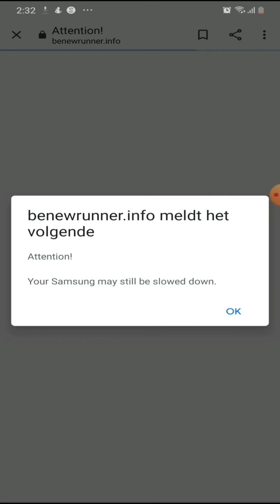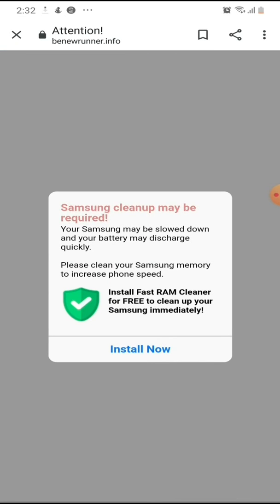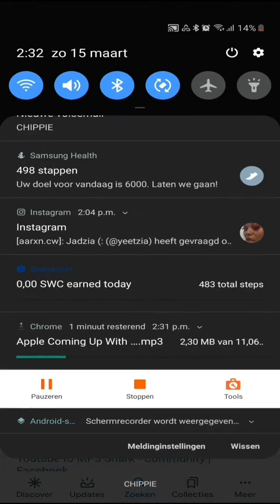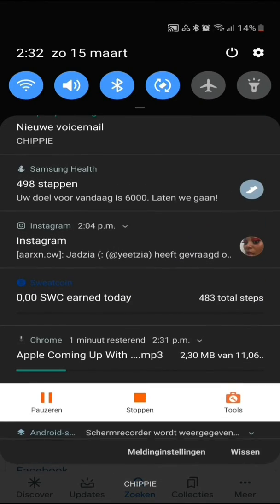YouTube videos and music download